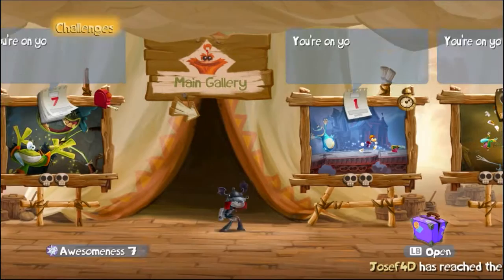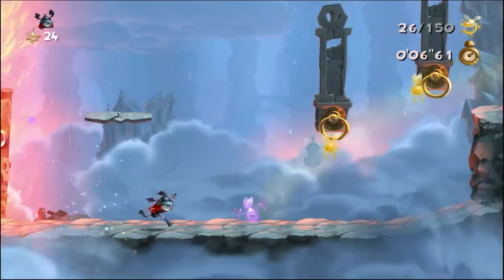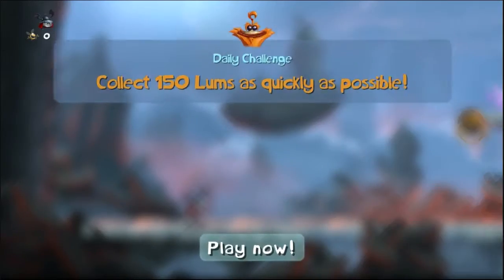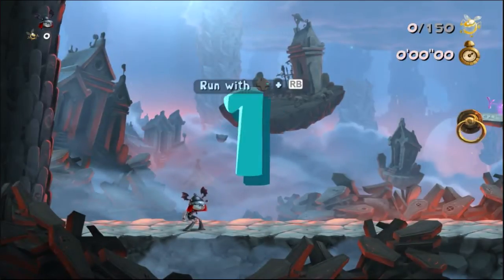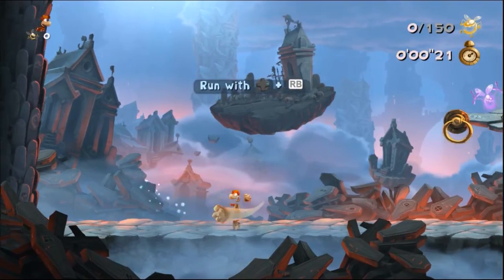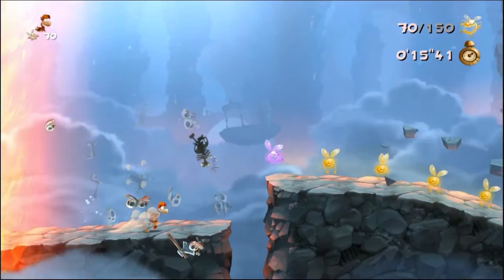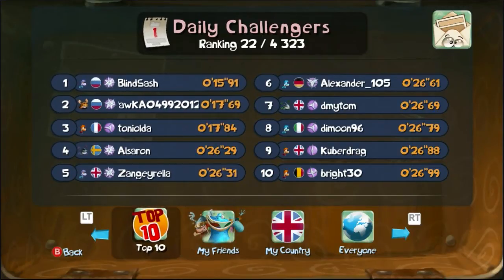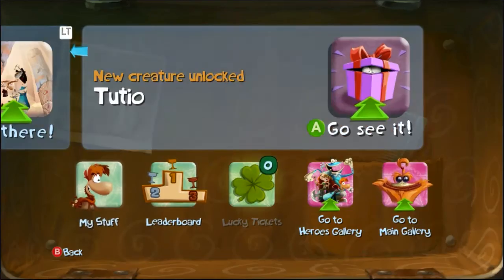Rayman Legends - Daily Challenge: Land of the Livid Dead - Grab them Quickly!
A difficult Daily Challenge. difficult because other players have refined the run so much it's hard to break into Diamond. I explain the techniques.